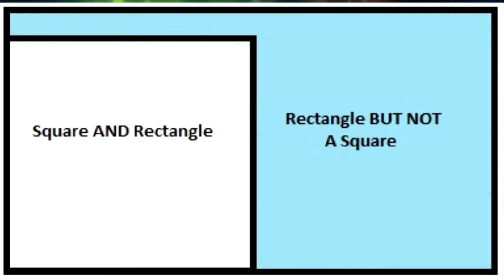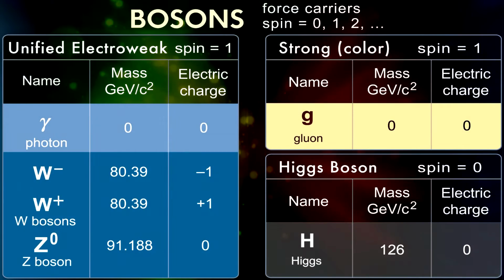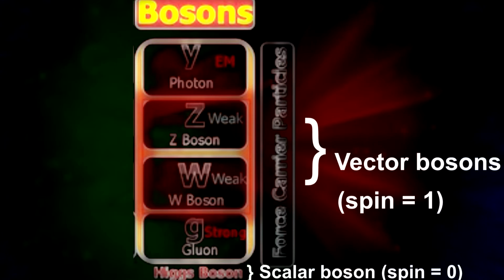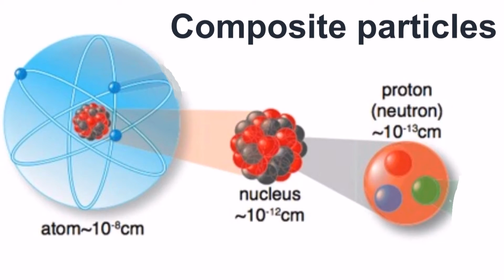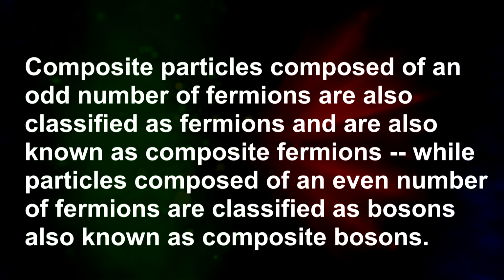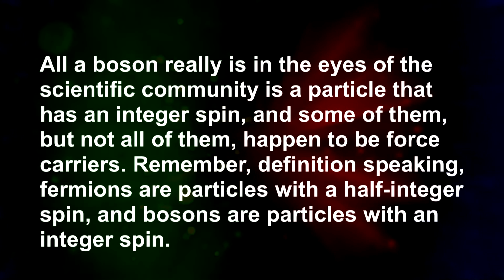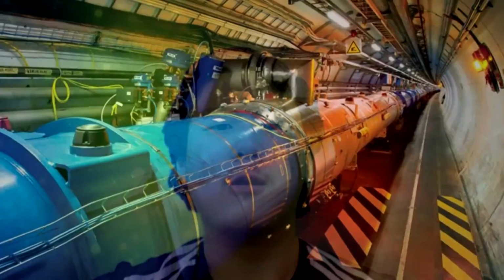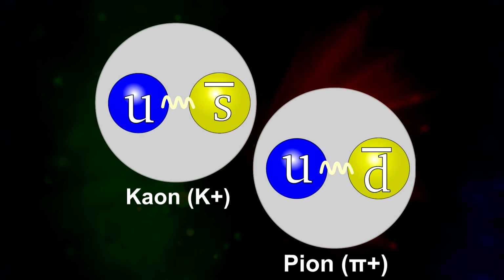Fermions, Bosons, Hadrons: A Crash Course on Particle Terminology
Eugene talks about fermions, bosons, hadrons, baryons, mesons and other particle terms that physicists use willy nilly.